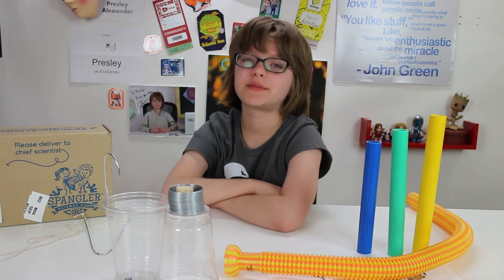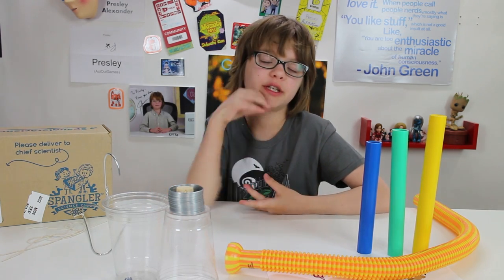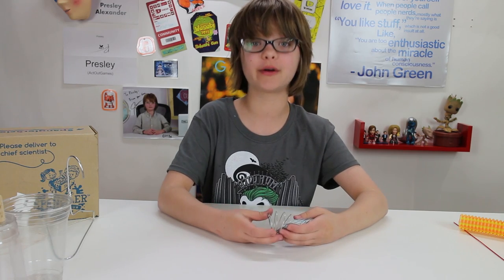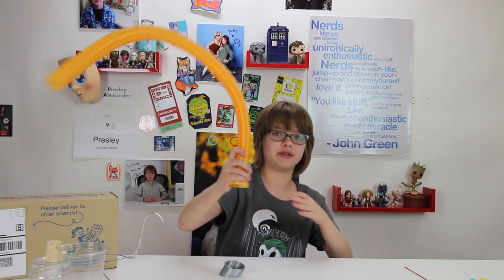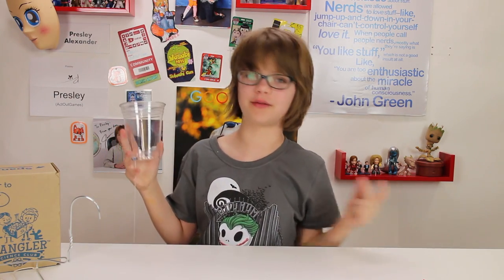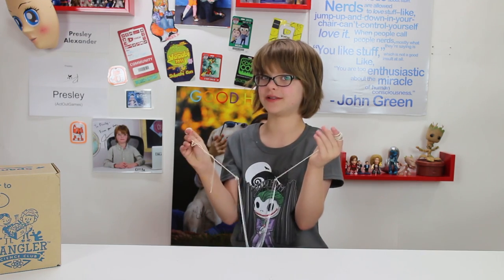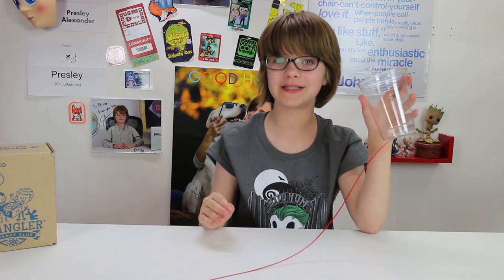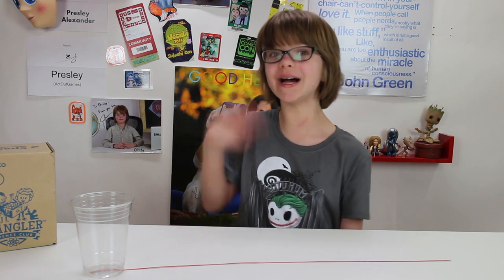The science of sound with Spangler Science - Science Sunday - Day 982 | ActOutGames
The science of sound with Spangler Science
Today Presley talks about sound and sound waves using the latest Spangler Science Club kit.  Lots of cool experiments in this one as always.